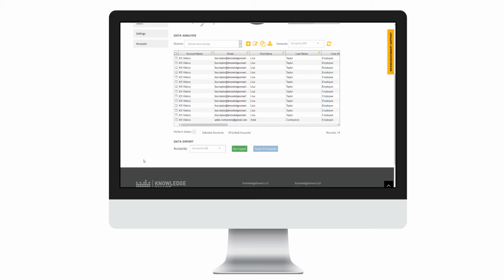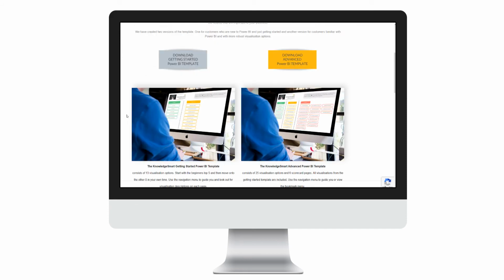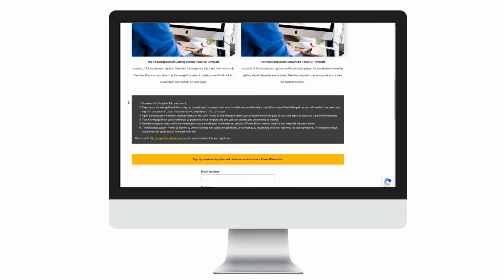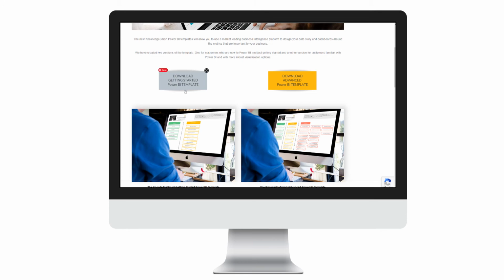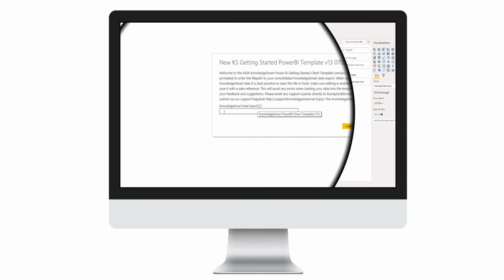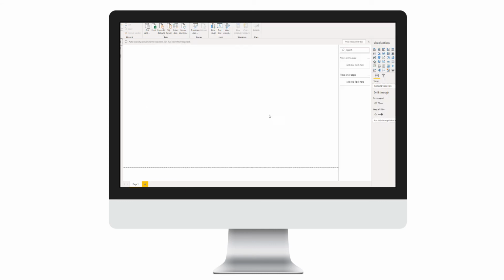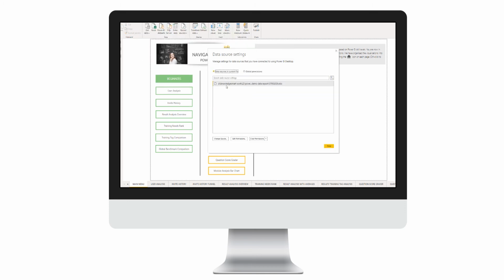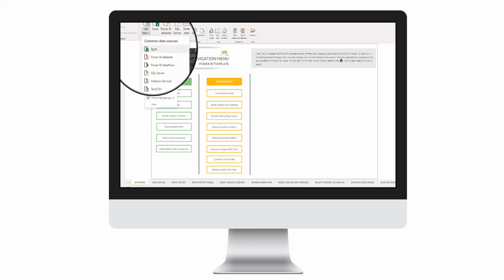How to download the KnowledgeSmart PowerBI Template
Guidance on how to download the KnowledegSmart PowerBI template and connect your consolidated data export as a data source. There are two templates available. A getting started version and a more advanced version.